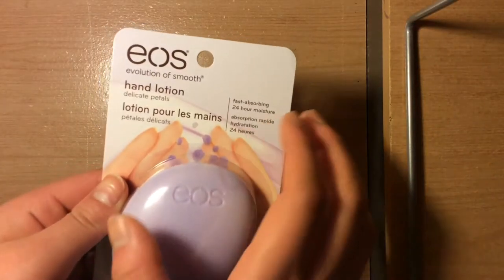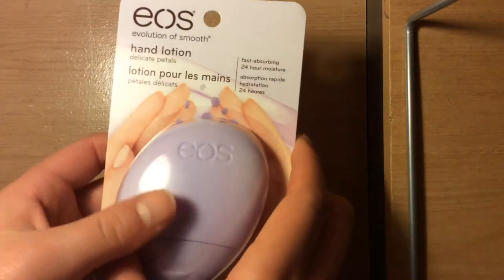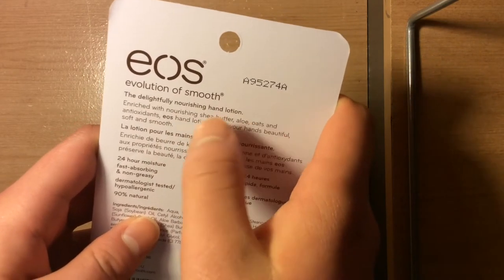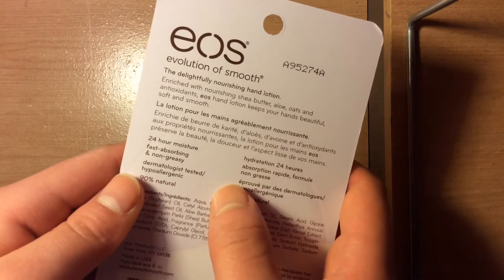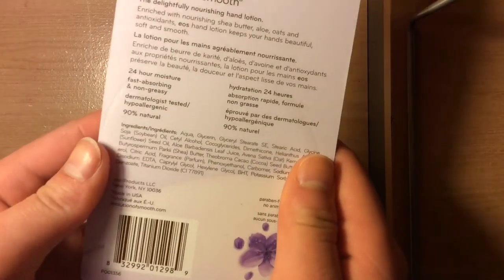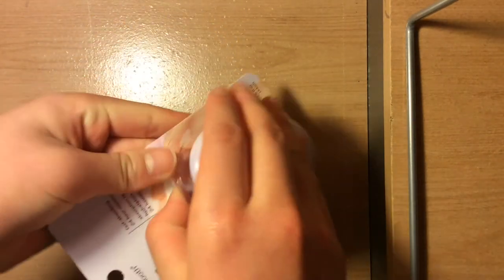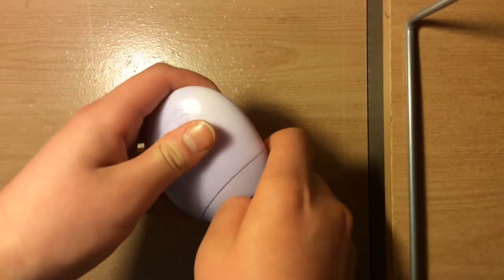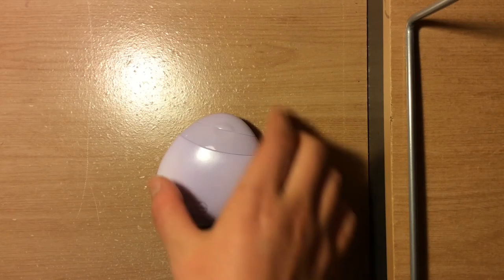EOS hand lotion: Delicate Petals Review/Package opening | Sophia’s Channel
switch the quality to HD 1080p!

I love you guys very much and I hope you all have a great day! :)

some cool facts about me:
i love hot doritos
i play the piano
i am currently: 15 years old
i use my iPhone SE to film and iMovie on my laptop
(And sometimes on my phone) to edit my videos!